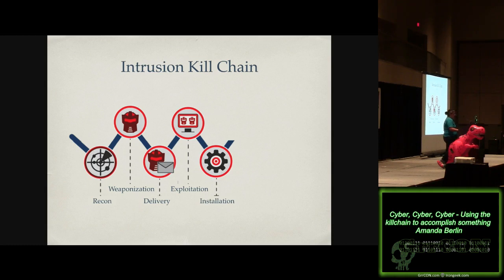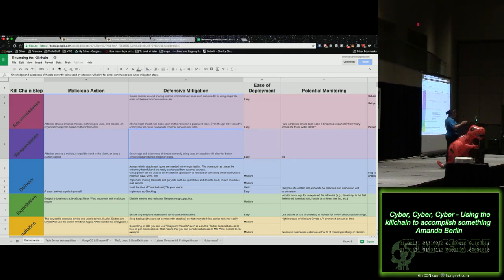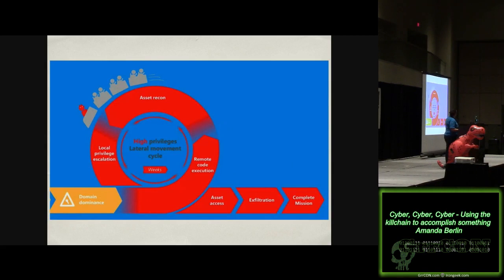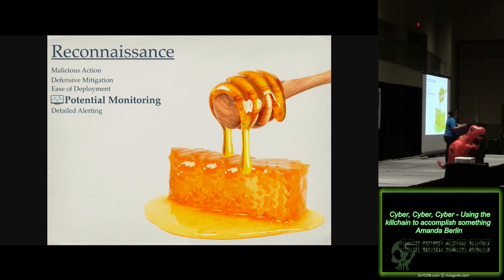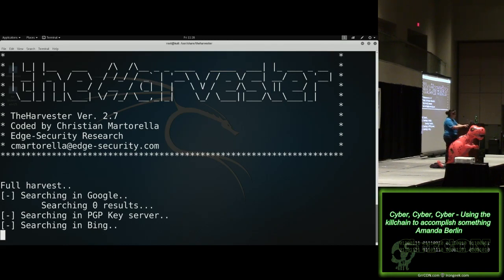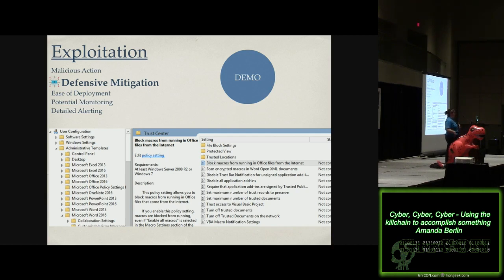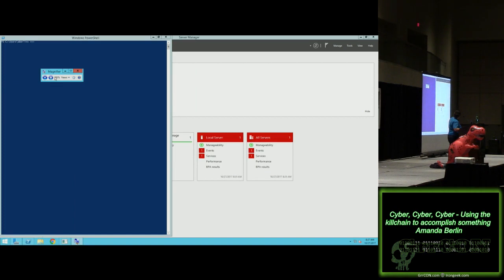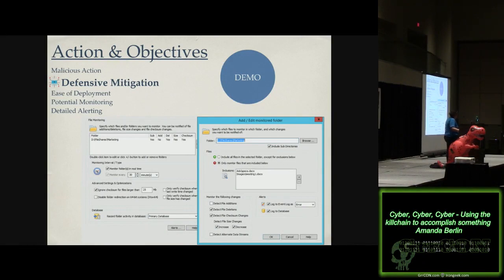Ghast13 Cyber Cyber Cyber Using the killchain to accomplish something Amanda Berlin